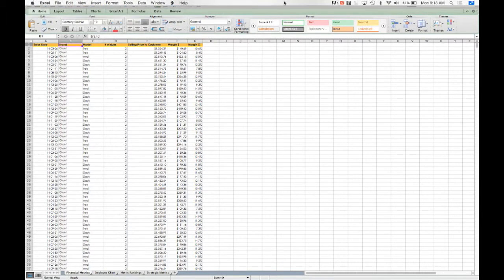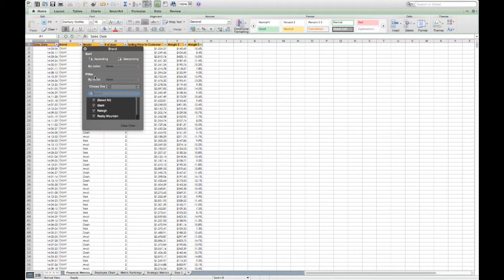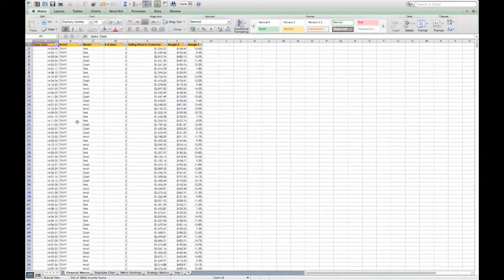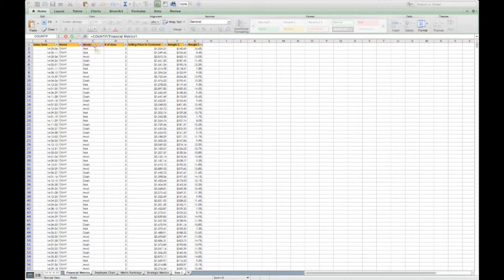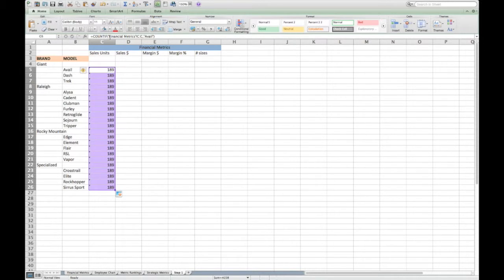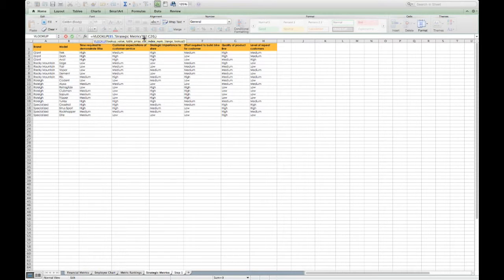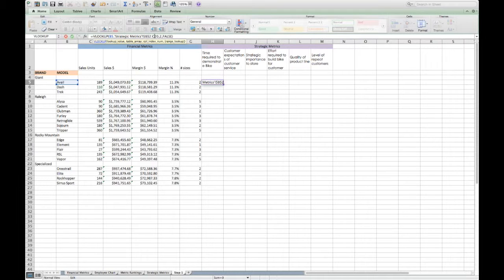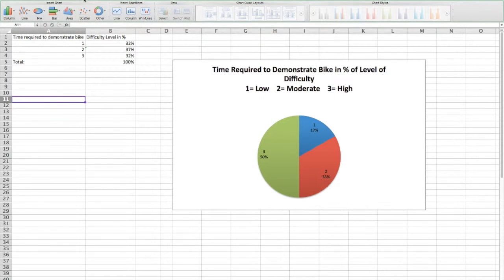HighFlex Cycle Video Final